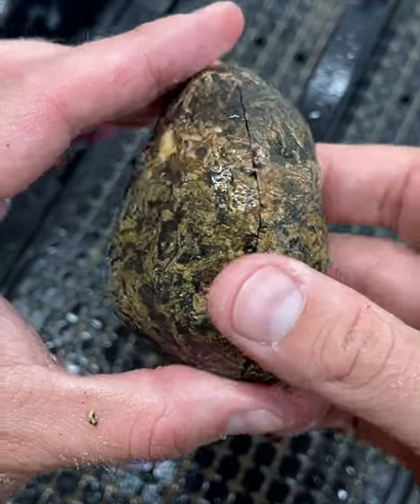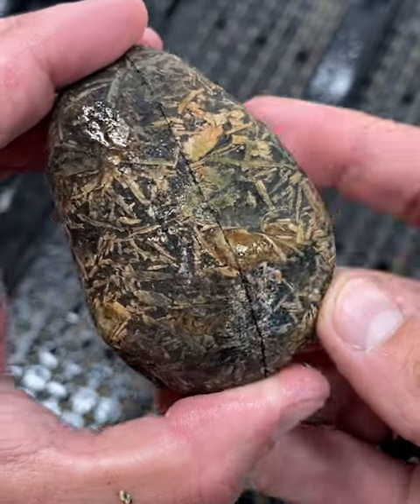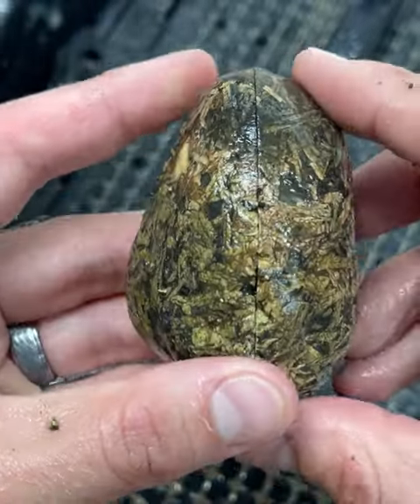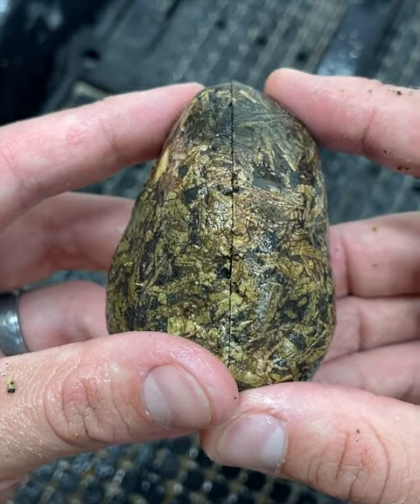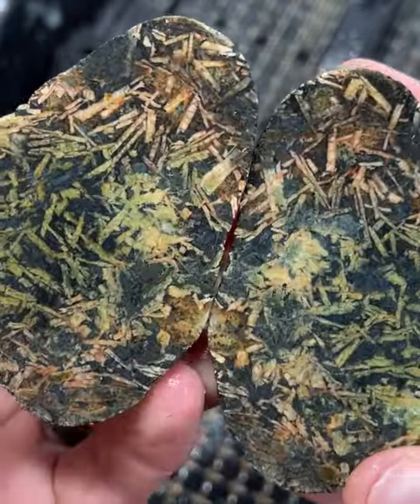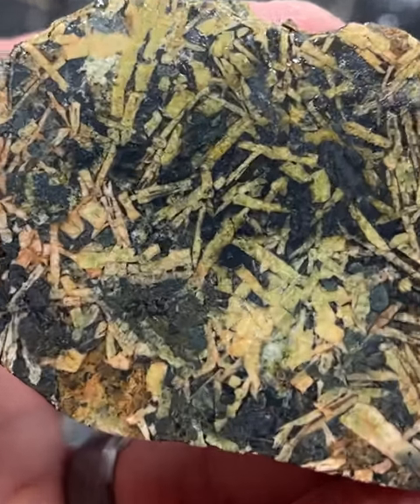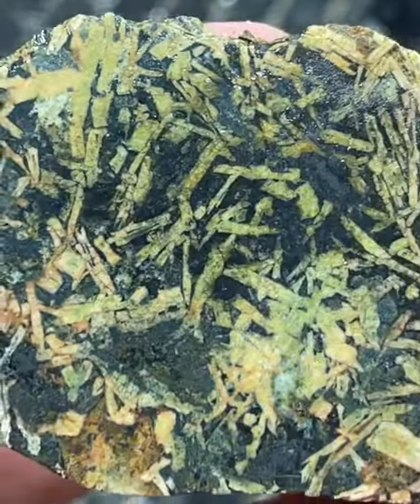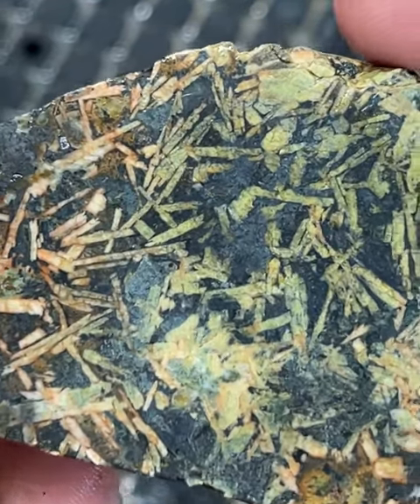Porphyry found and cut!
I found some porphyry and cut it open!